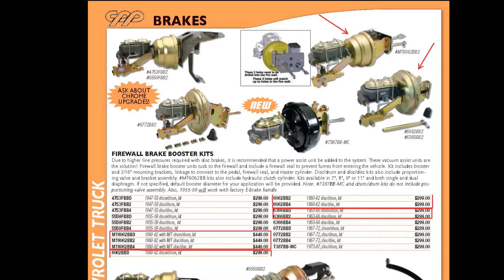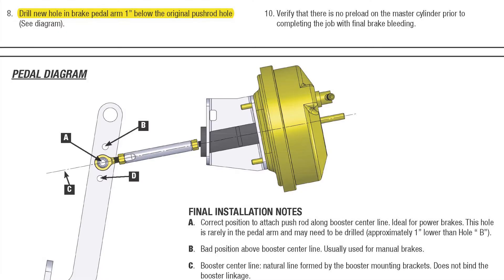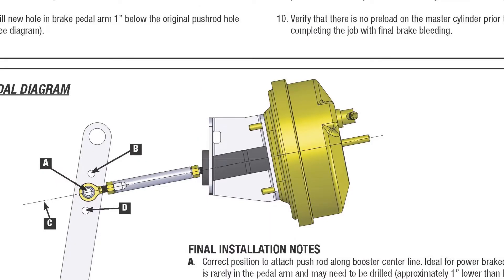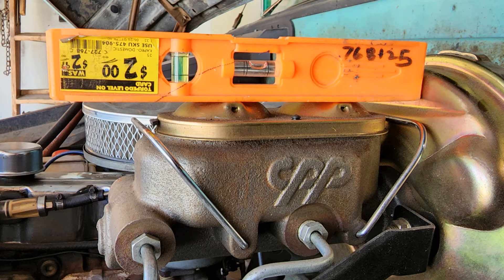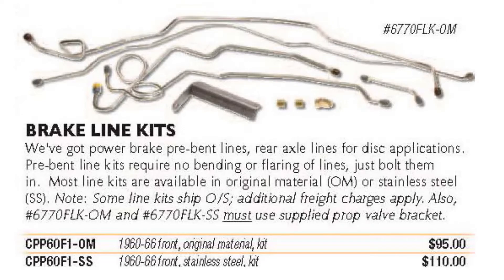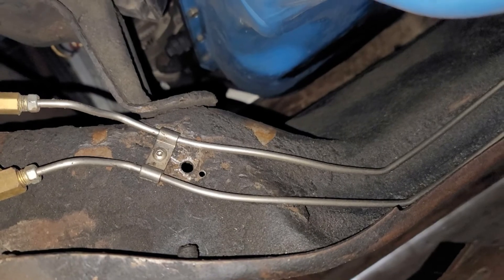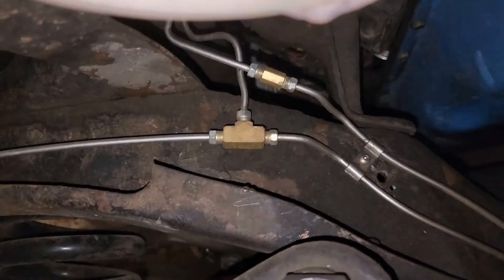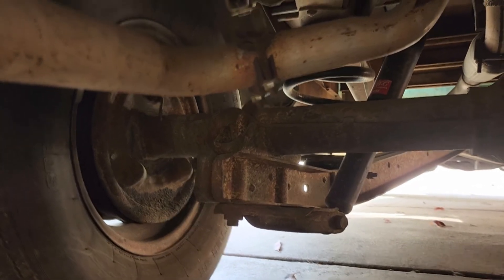CPP Power Brake kit installation on 1965 C10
Installation of Classic Performance Products power booster and dual chamber master cylinder kit on my 1965 Chevy C10.

Great article describing installation in some detail:
Project Old School: One-Stop Braking
Adding Function and Form With CPP's Premium Booster/Master Assembly
By Jeremy Cook